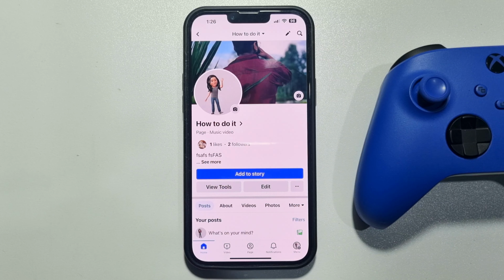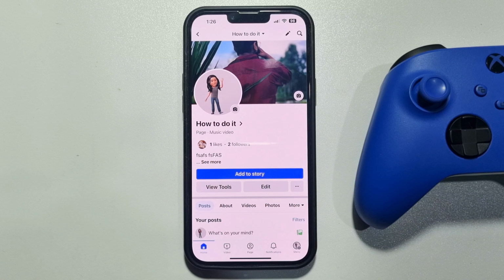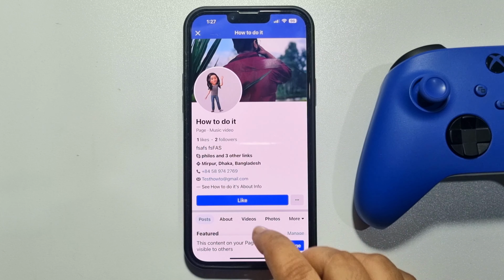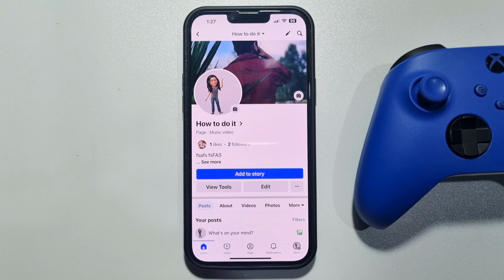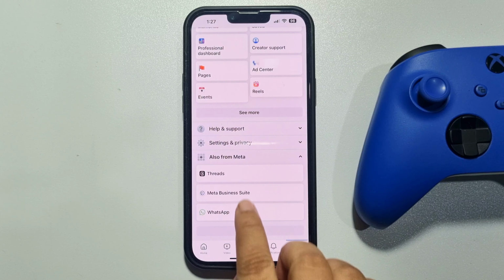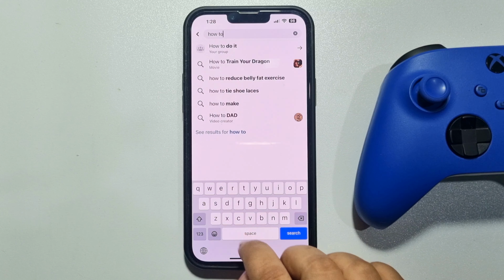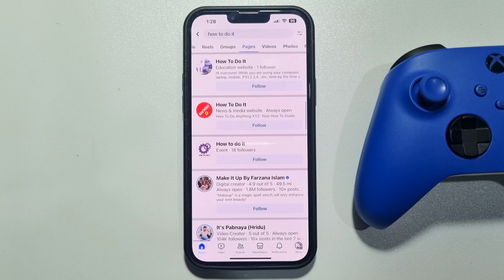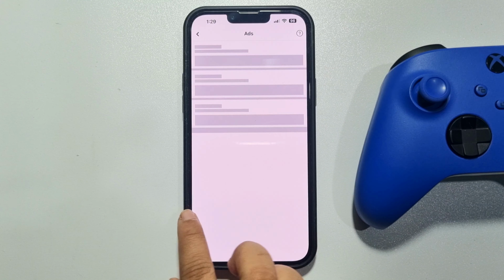How To View Facebook Page As A Visitor - Full Guide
Want to see what your Facebook profile looks like to other people? here is showing easy method